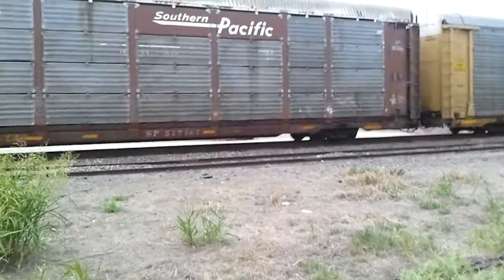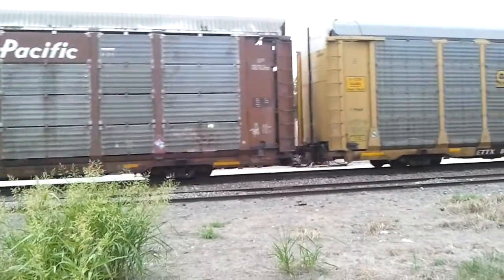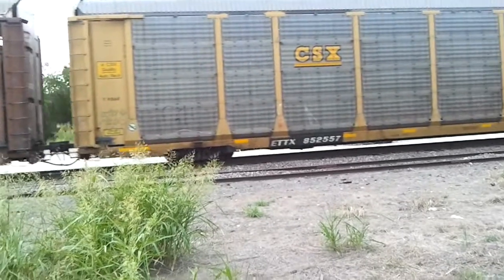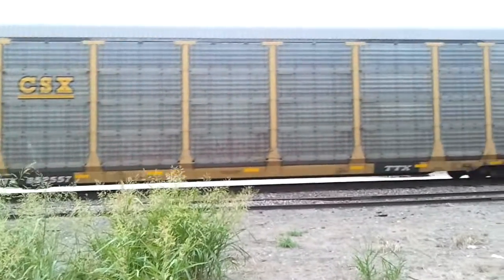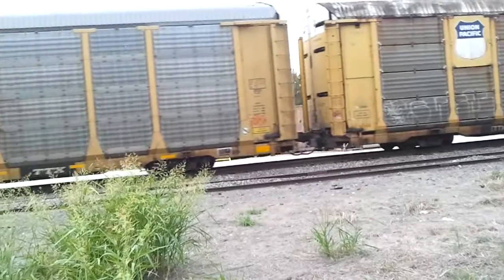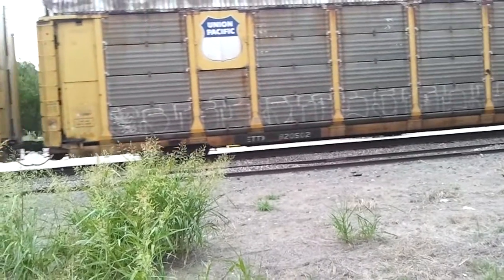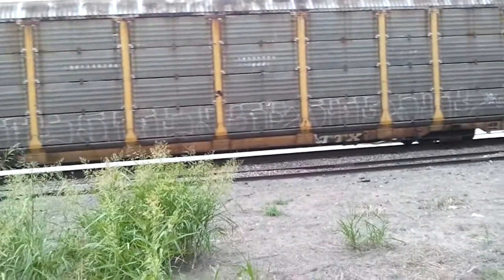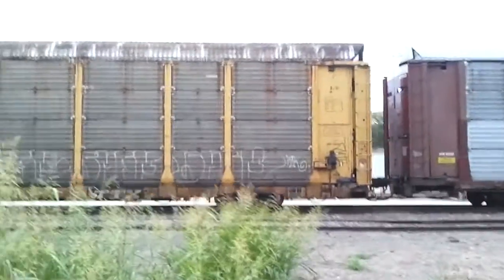BNSF Solo Locomotive slowly creeping thru Town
BNSF 6943 Is pulling loaded Car Haulers thru town.